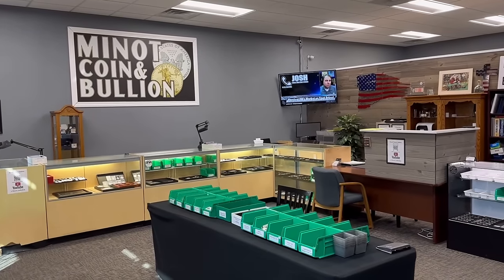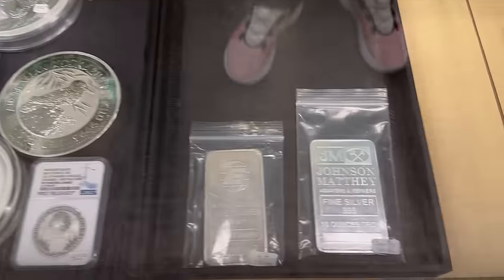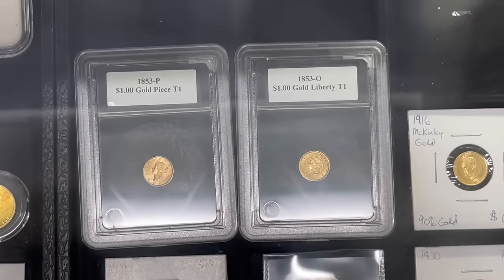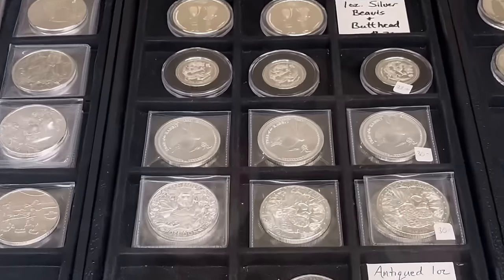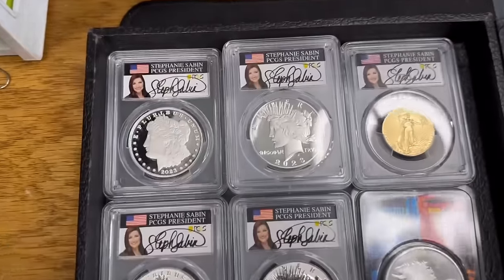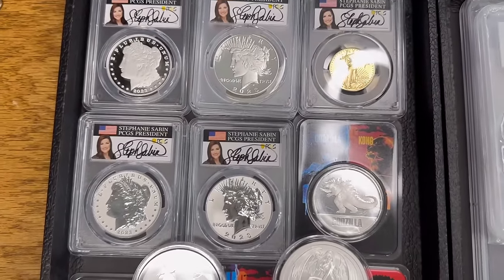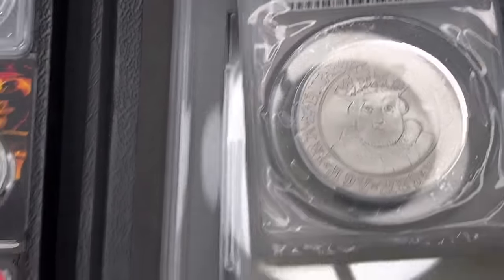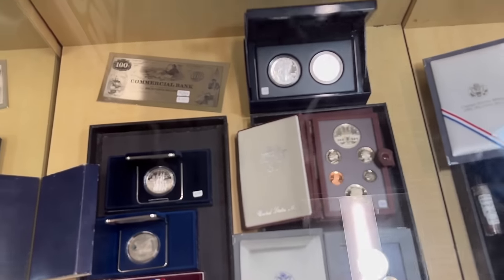What’s NEW at the COINSHOP!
In today’s video I do a quick walk through showcasing a few new items that we have available at Minot Coin & Bullion. Some of the items featured are similar to a particular type of coin that I featured in a previous YouTube video.

I also drop a hint at this weeks flash sale item coming in a few  days!

Due to sales tax liabilities, we only ship to the following:
AL, AK, AZ, AR, CO, DE, GA, ID, IA, IL, IN, KS, LA, MI, MS, MO, MT, NE, NH, NC, ND, OH, OK, OR, PA, RI, SC, SD, TN, TX, UT, VA, WA, WV, and WY.

$500 minimum- FL
$1000 minimum- CT, MA, MD, NY
$2000 minimum- CA
.999 Bullion ONLY- MN

If you do not see your state listed above, we do not currently ship to your area.

Shipping cost:
Orders over $1000: FREE
Orders under $1000: $5 - $15 based on weight and value.

Physical Address:
Minot Coin & Bullion
922 37th Ave SW

We love to hear from our viewers! Send mail to:
MCB